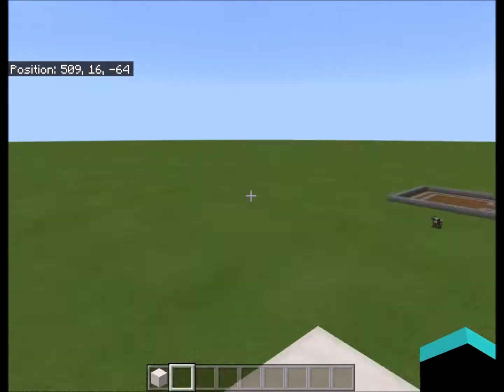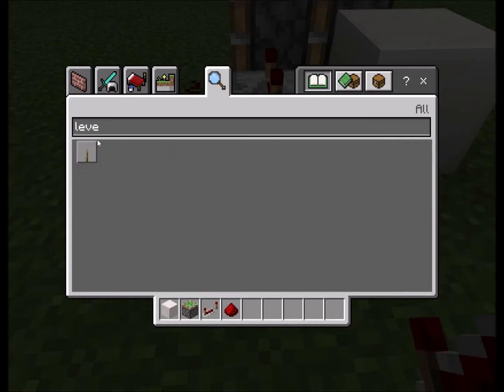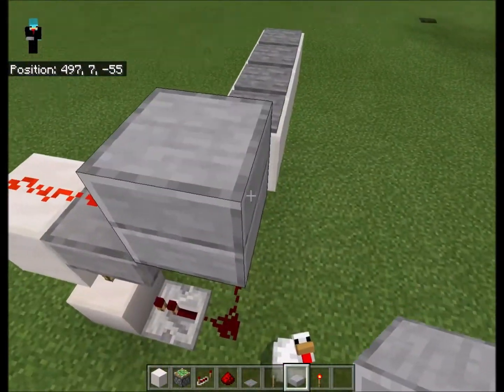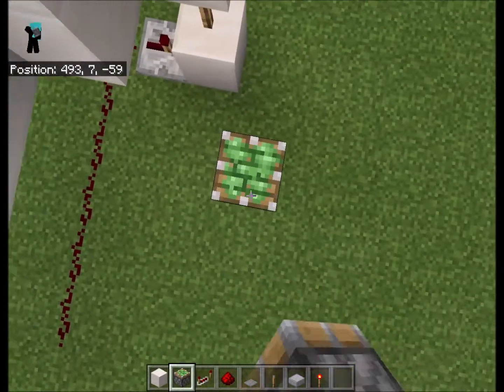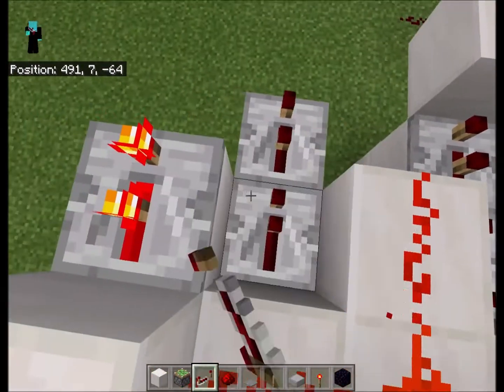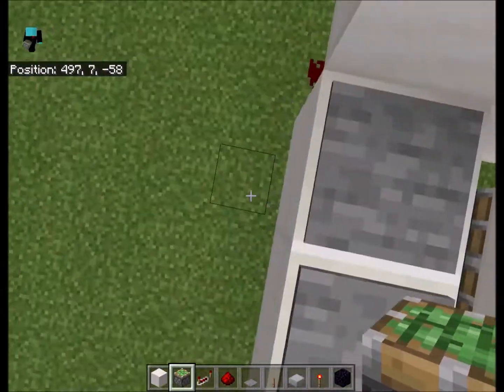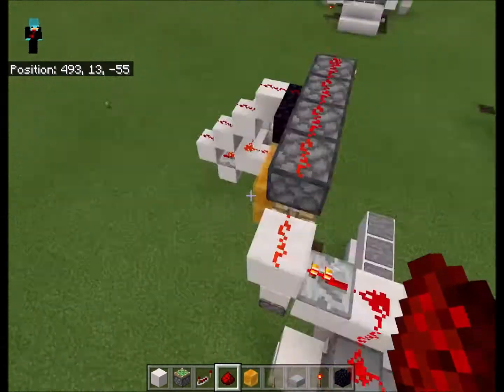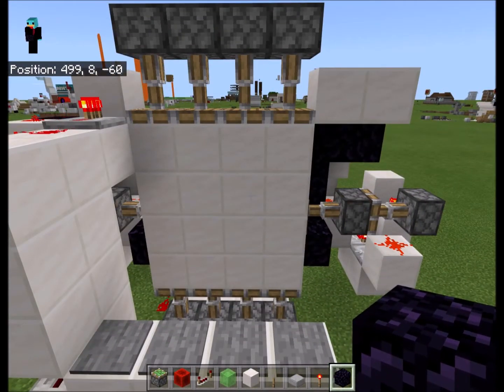How to make a 4*4 Piston door | Minecraft Bedrock Edition | Redstone Tutorial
In this video, we look at how to build a Redstone 4*4 Piston door in Minecraft bedrock edition. This design uses honey slime blocks and 2 double piston extenders.

Double piston extender design: Devergsmcbe